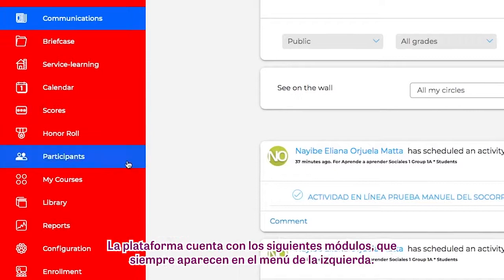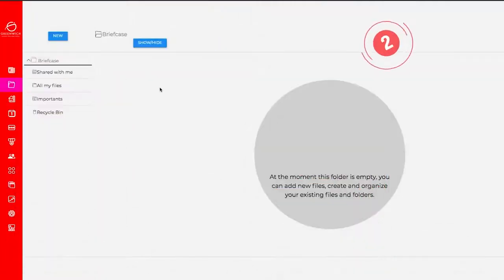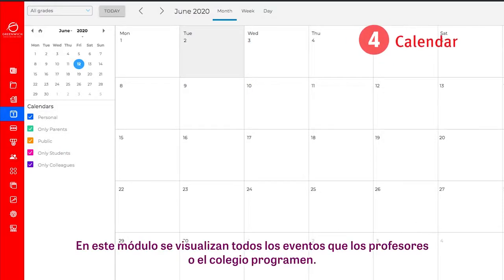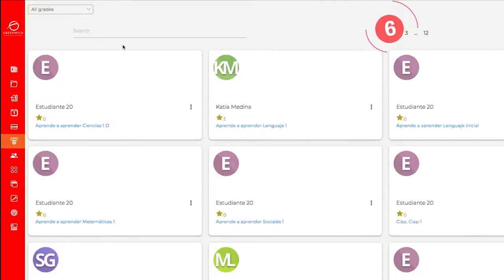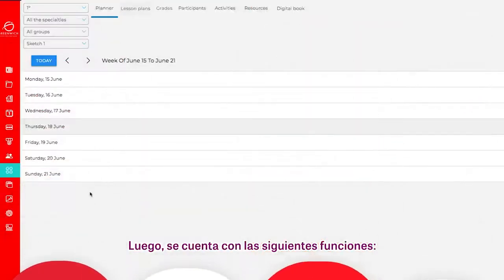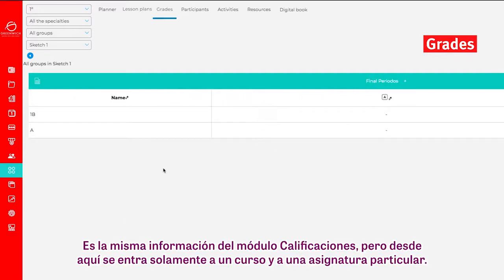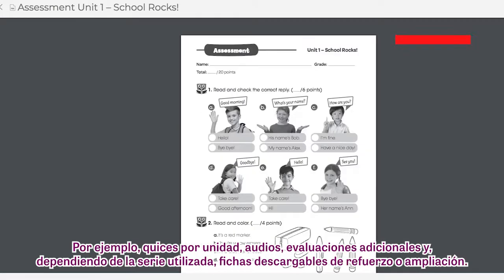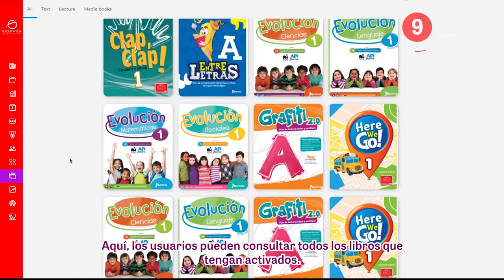Greenwich Now Features